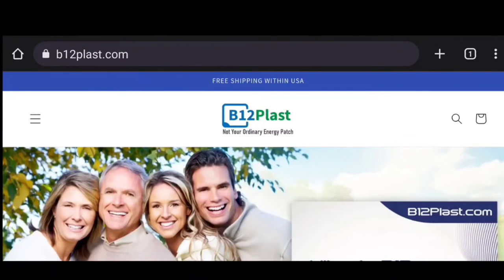B12PLAST VitaminEnergy Patch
What is B12Plast Transdermal Vitamin Patch?

A transdermal patch is a patch that attaches to your skin and contains active ingredients. The active ingredients from the patch is absorbed into your body over a period of time.

What Vitamins Our Patches Have?

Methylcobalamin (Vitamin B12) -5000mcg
Thiamine (Vitamin B1) – 2mg
Riboflavin (Vitamins B2) – 2mg
Niacin (Vitamin B3) – 25mg
Pantothenic Acid (Vitamin B5) – 10mg
Pyridoxine (Vitamin B6) – 3mg
Folic Acid (Vitamin B9) – 500mcg
Vitamin D – 125mcg
Retinol (Vitamin A) – 1mg
Vitamin E – 15mg
Vitamin K – 150mcg

Transdermal vs Oral: Why Ours Is Better?

The first pass effect associated with the oral route is a phenomenon of drug metabolism whereby the concentration of a drug, specifically when administered orally, is greatly reduced before it reaches the systemic circulation.

Transdermal administration avoids the first pass effect and therefore transdermal administration allows for improved bioavailability.

YouTube description
I am Kettia.  I will be vlogging my life as a hair stylist, educator and motivator while sharing all of my tips an trick of the hair and beauty industry.